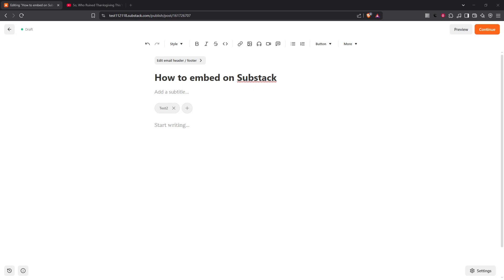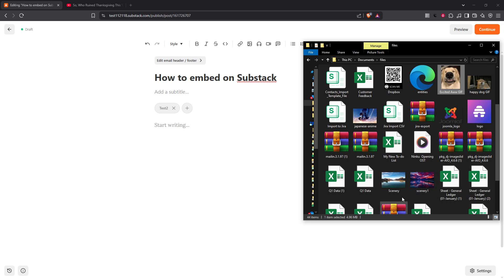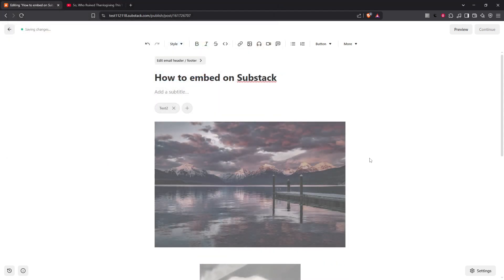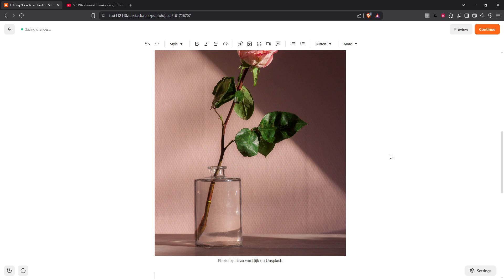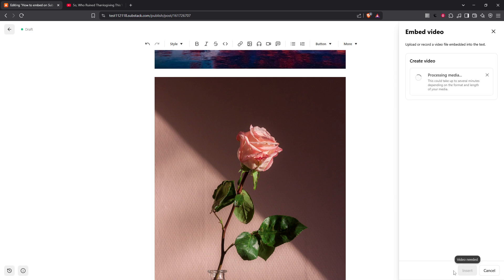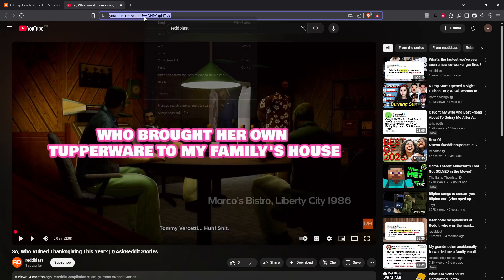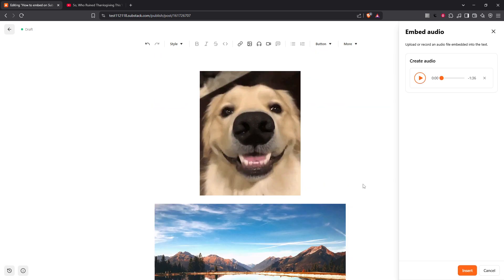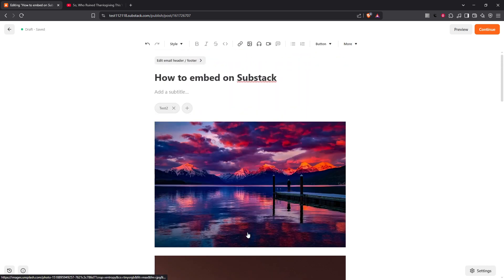How To Embed on Substack [2025 Full Guide]